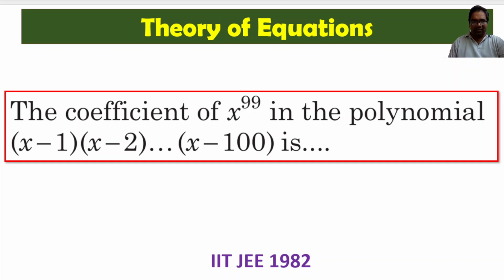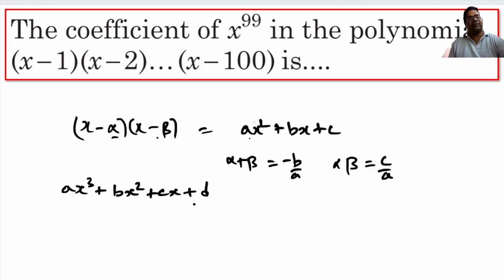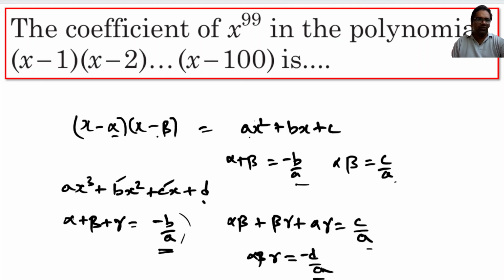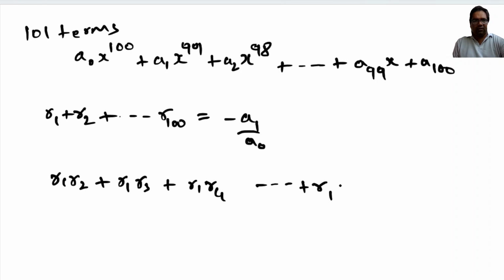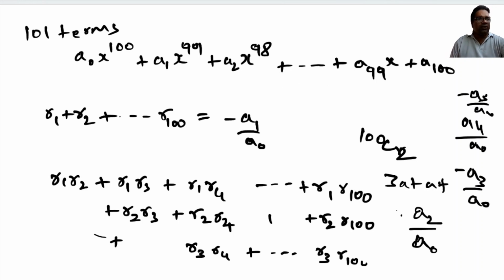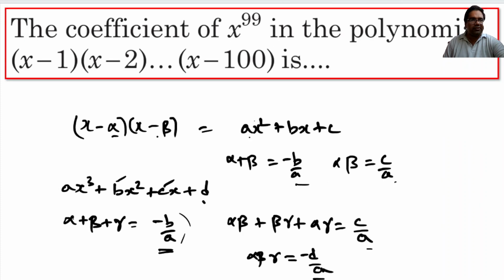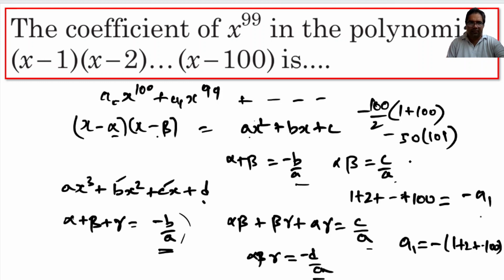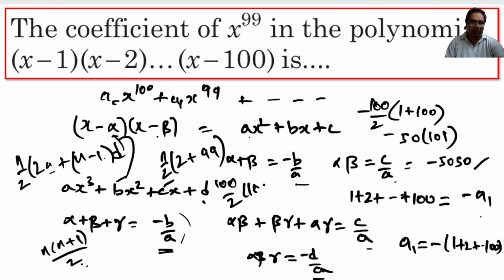🌸Polynomial expansion with 100 roots, sum of roots, IIT JEE Maths Previous Year Questions